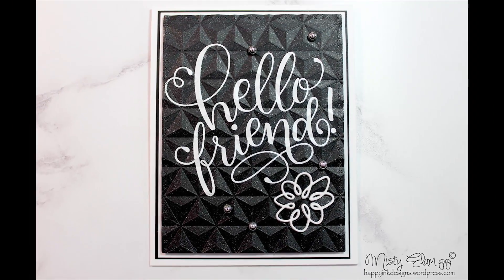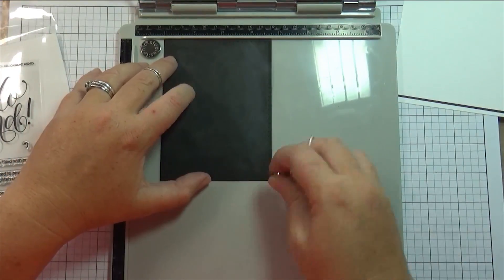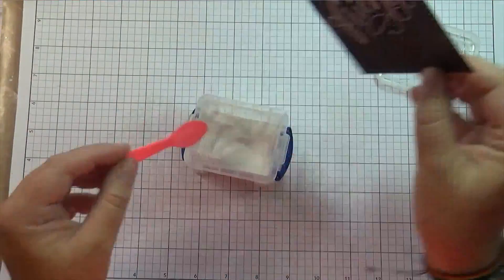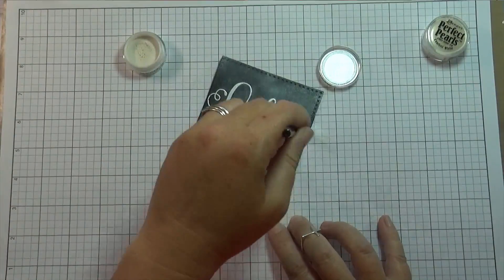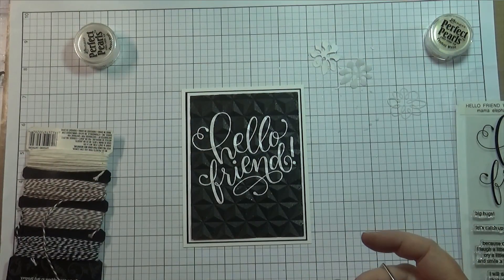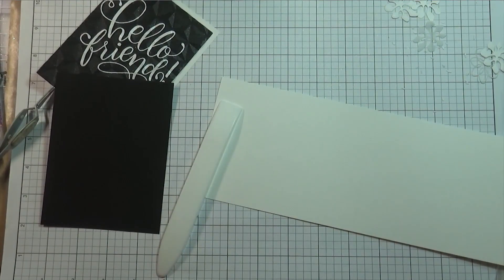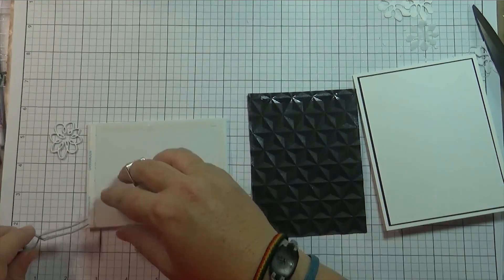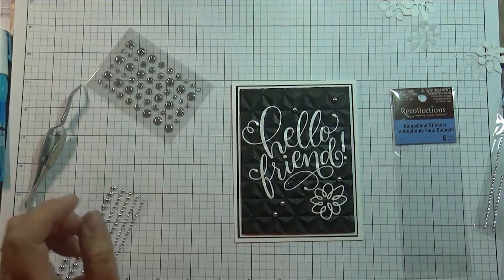Hello Friend B & W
For a complete list of supplies used, head to my blog.
• Mama Elephant Clear Stamp HELLO FRIEND WISHES
• Memory Box CROSS STITCHED FRAME BORDERS Craft Die 99124*
• Pssst! Shimmer Spritz - Frost
• We R Memory Keepers GEOMETRIC Next Level Embossing Folders 662688
• Simon Says Stamp SMALL SPIRAL FLOWER Wafer Die SSSD111790
• 9 x 12 WHITE FUN FOAM 12 Pack 118711
• Therm O Web BLING Zots Clear Adhesive Dots 3770
• 03441 Fiskars PREMIUM CUT LINE Paper Trimmer 12 Inches
• 3M Scotch PINK ATG ADVANCED TAPE GLIDER 0.25 Inch Adhesive Glue Gun CAT 085